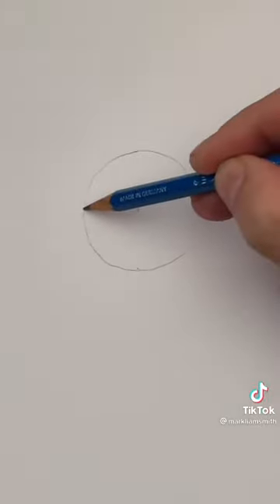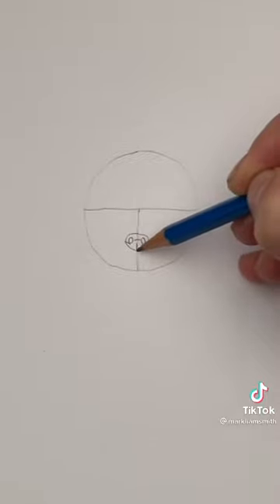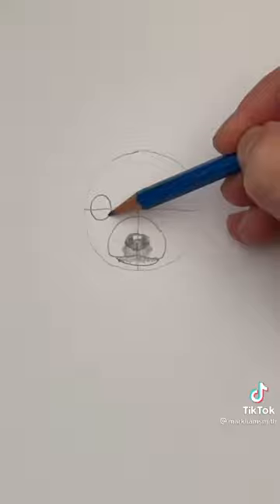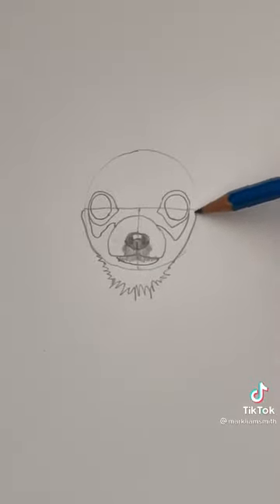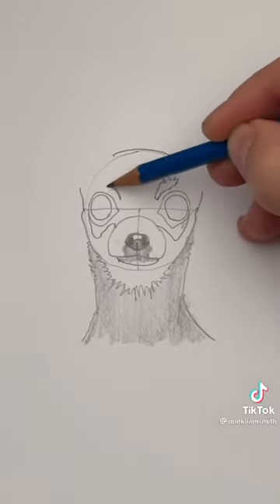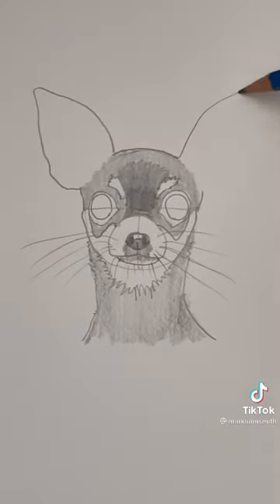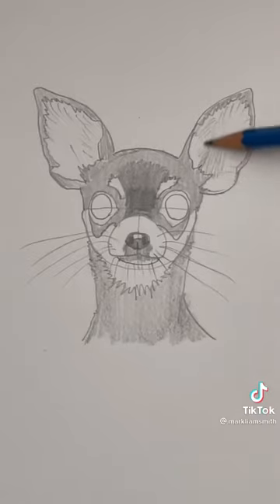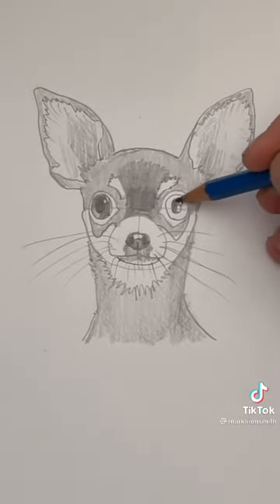DRAW A CHIHUAHUA REALISTIC DOG DRAWU